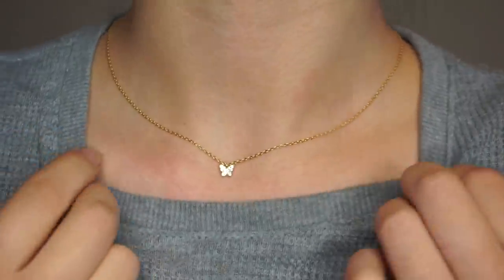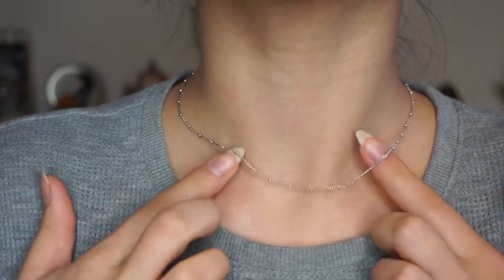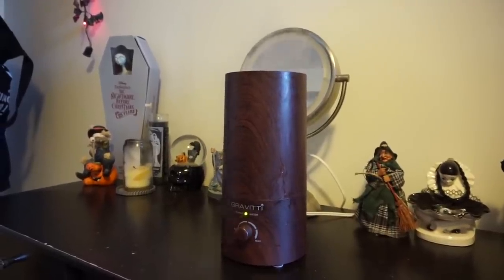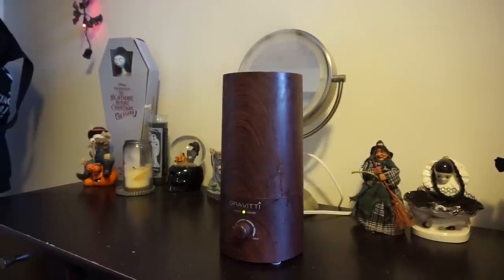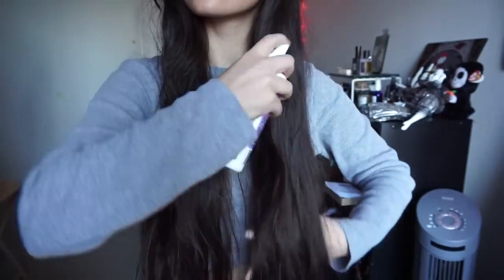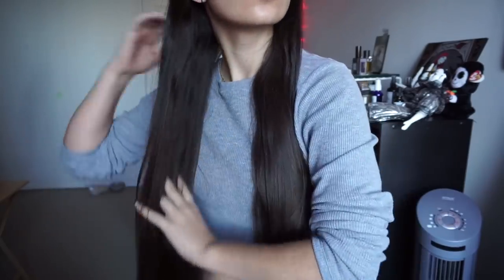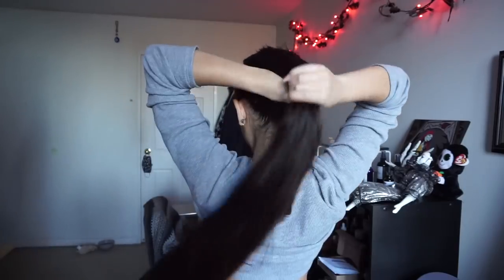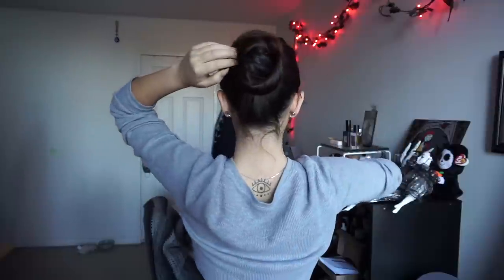My Top 5 Winter Hair Tips ♡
Ana Luisa is the perfect treat gift, and they are currently running an exclusive holiday sale.